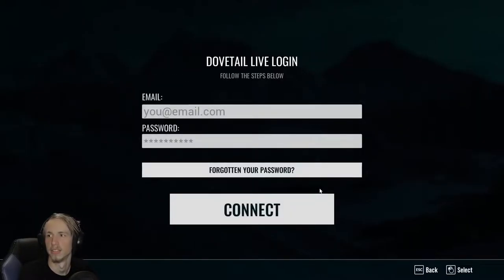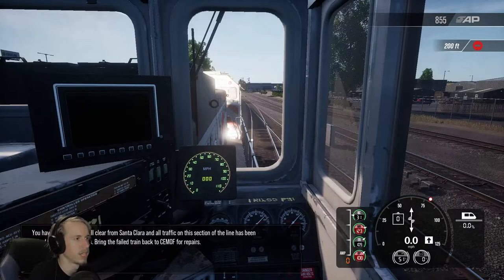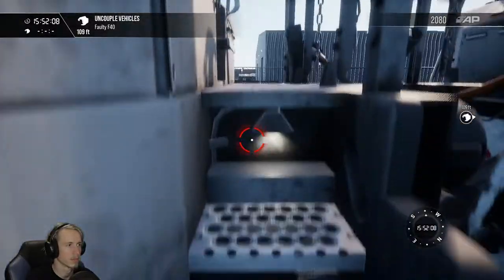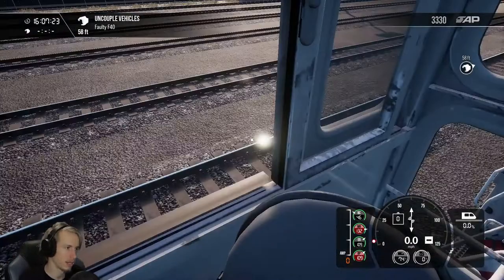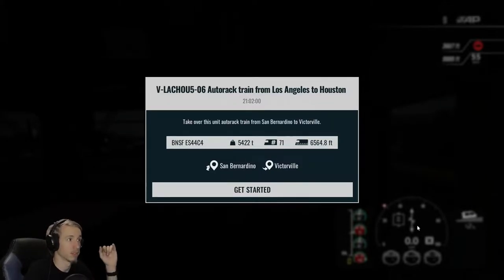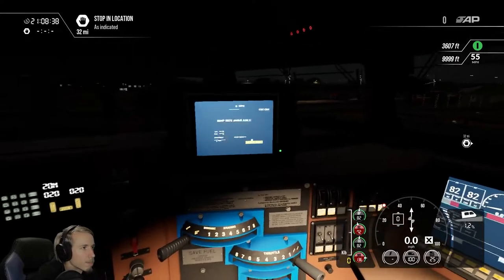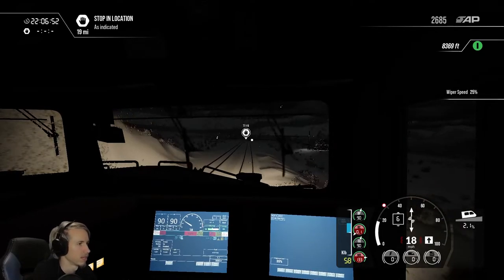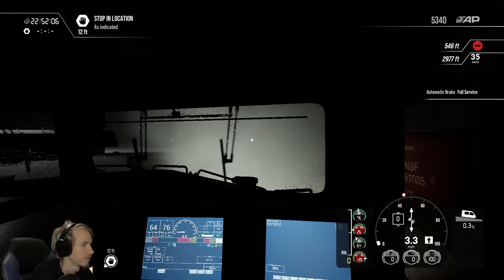Let's Do Some Switching then Try Heading Over the Summit | Train Sim World 3 - Episode 1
I had a lot of fun being an Engineer again. Even though the game had some problems it was fun overall.